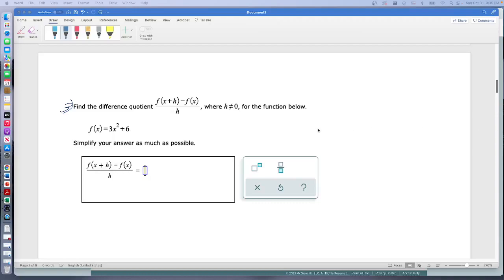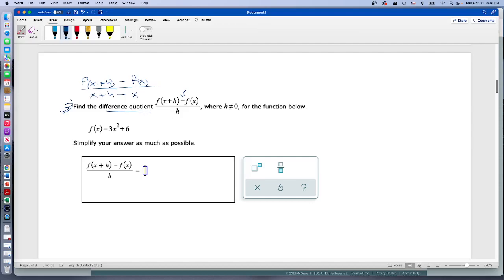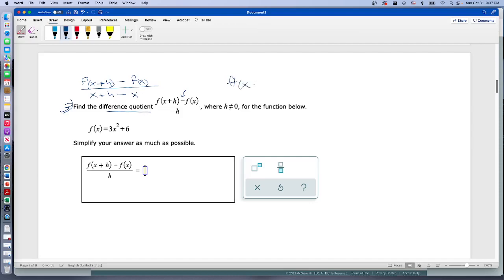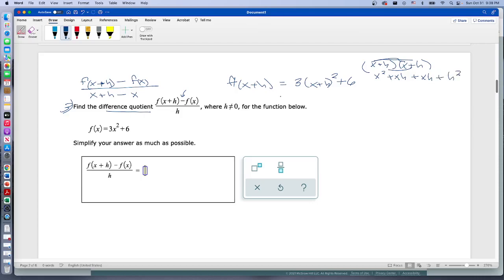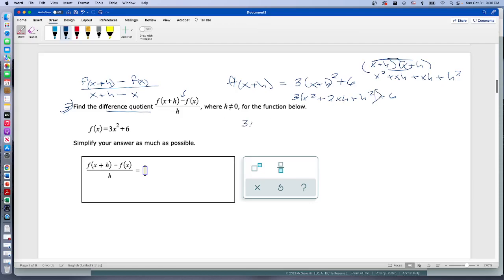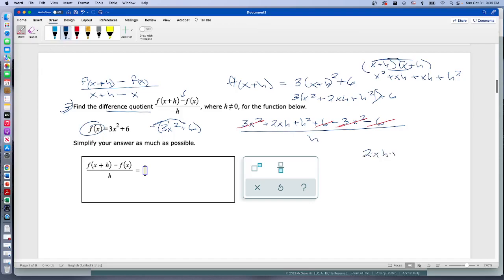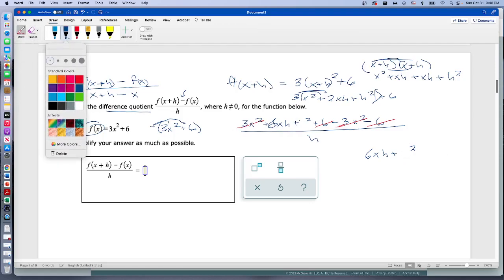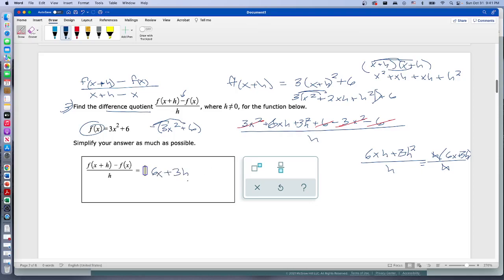AlgReview Q03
MAT 170 Algebra Review Exam Question 3
Finding a difference quotient for a linear or quadratic function